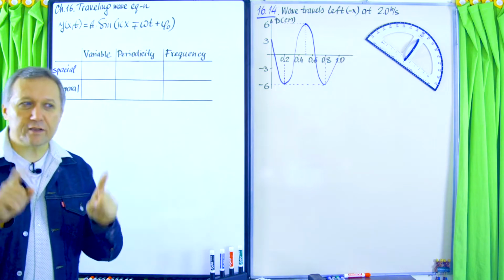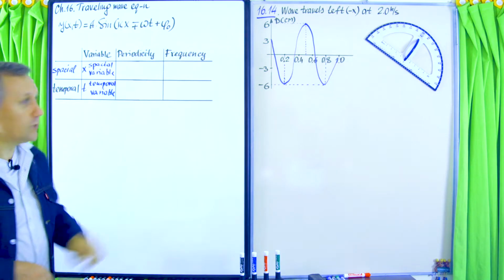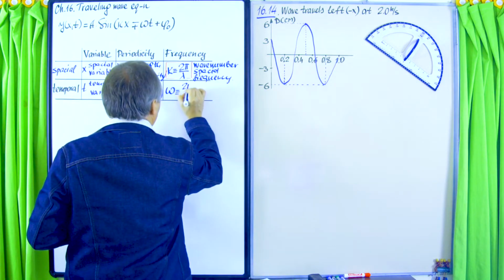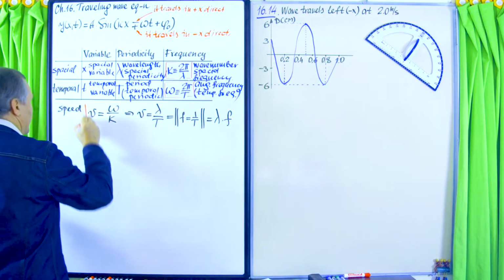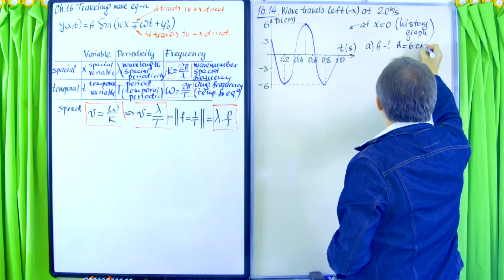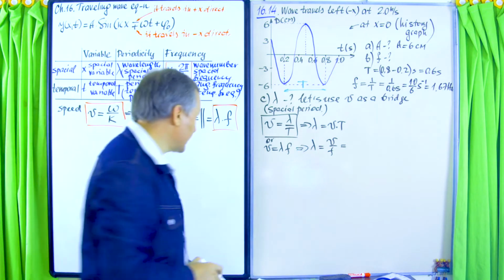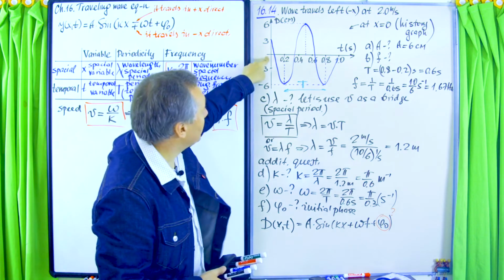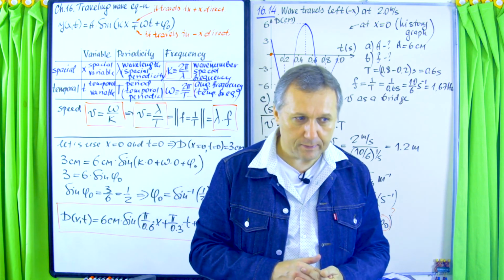Traveling Wave Equation Review And Problem 16.14